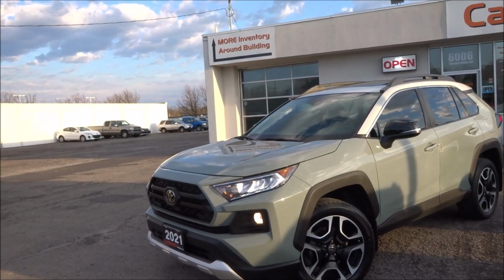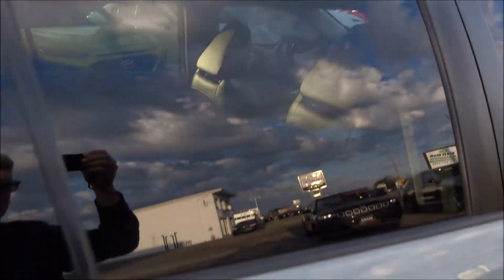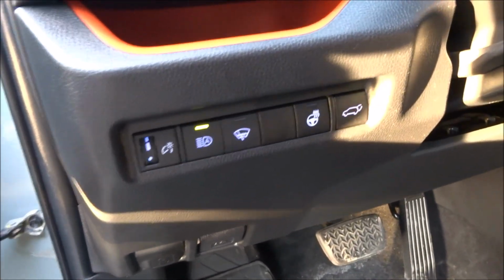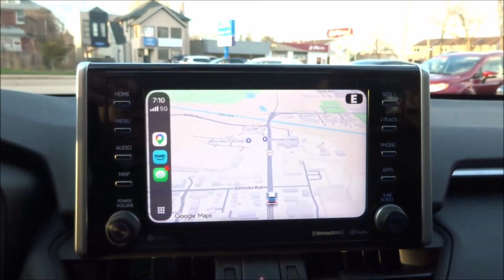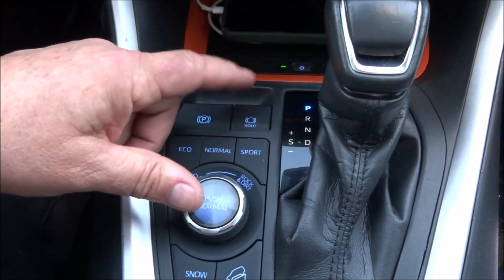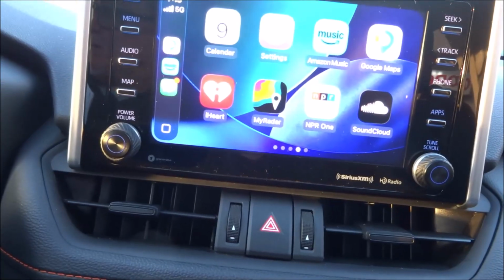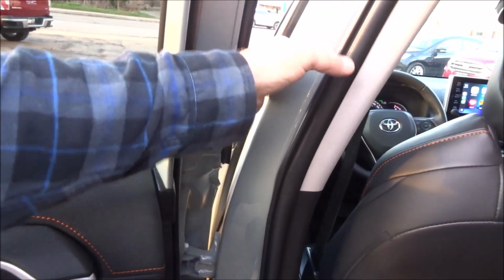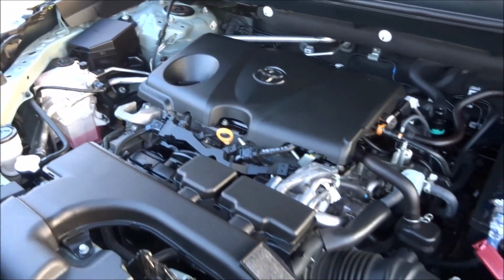** SOLD ** 2021 Toyota RAV4 Trail AWD, 2.5 4 Cyl, 8-Spd Automatic, Trail Select Ride Control, Lthr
Selling Price $32588 + tax & license (no admin fees, safety inspection/certification included).
Please call and we can answer any questions you may have and set up a time that fits your schedule.

Thanks,
Steve MacGregor